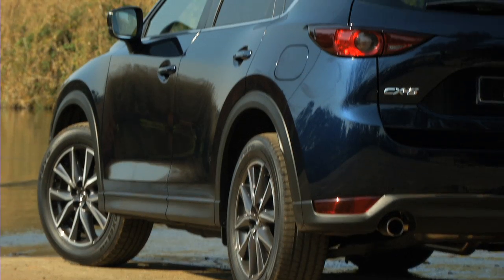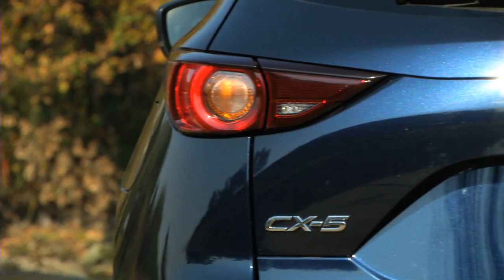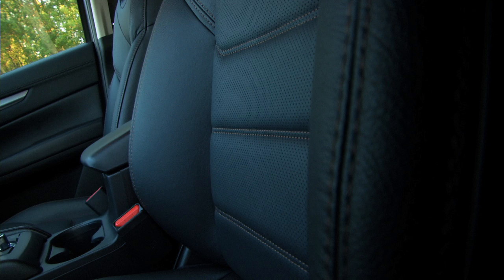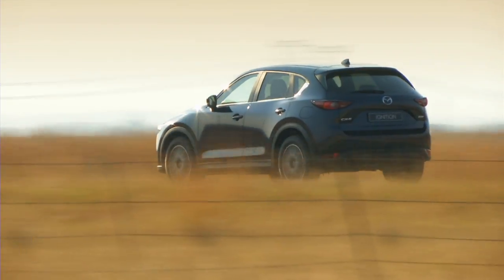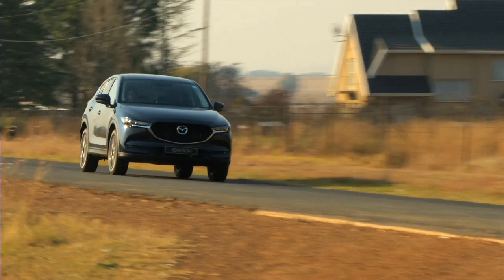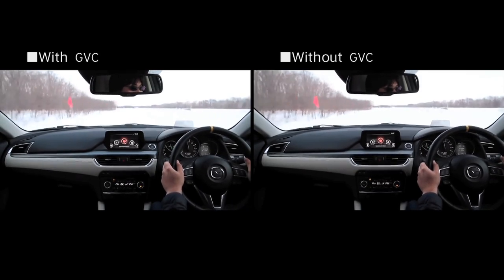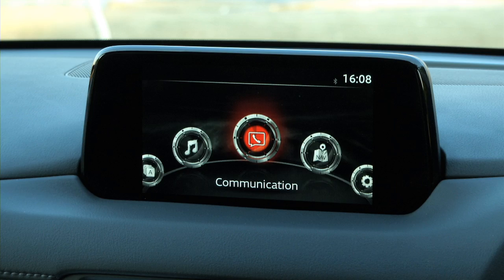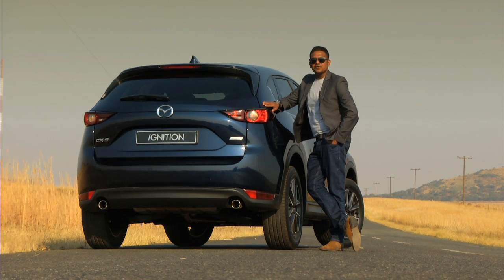2017 Mazda CX5